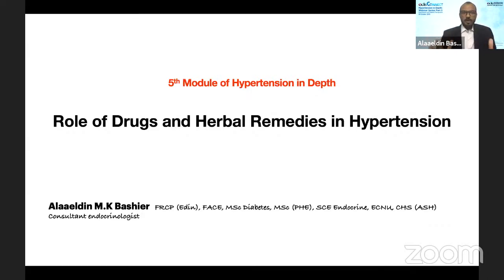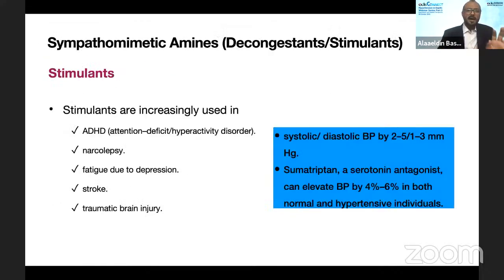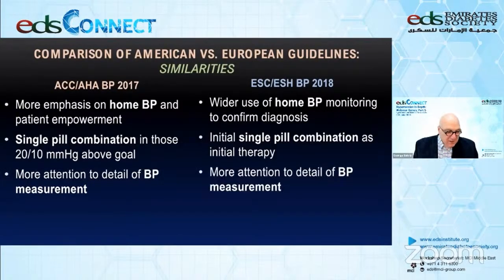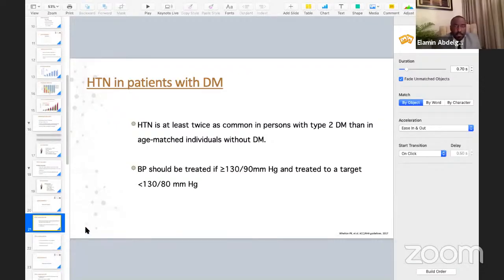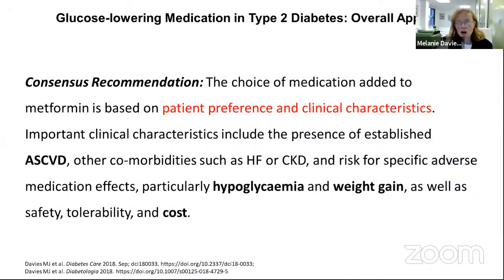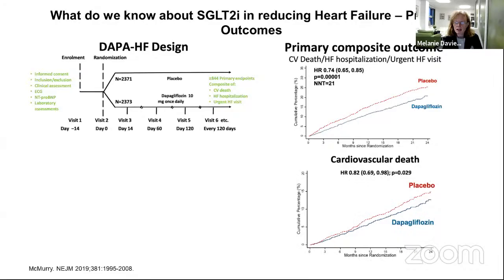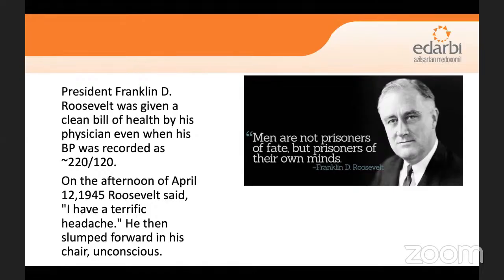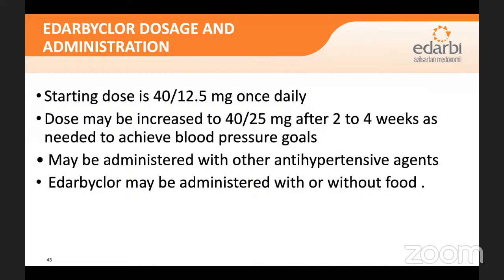Hypertension and Diabetes therapeutics